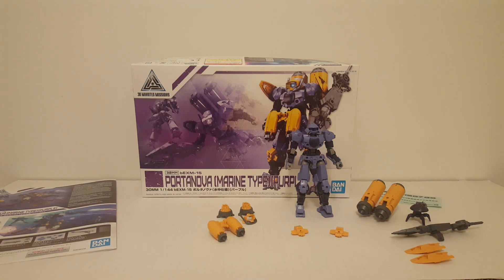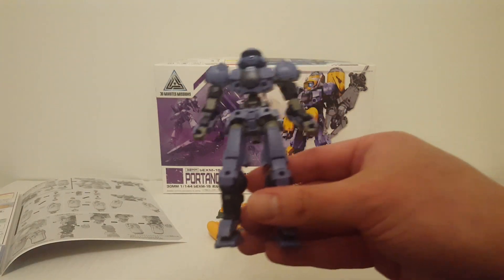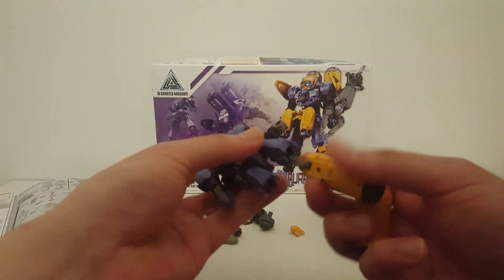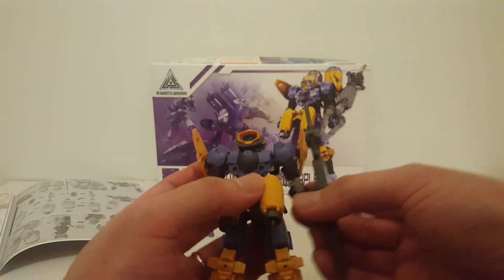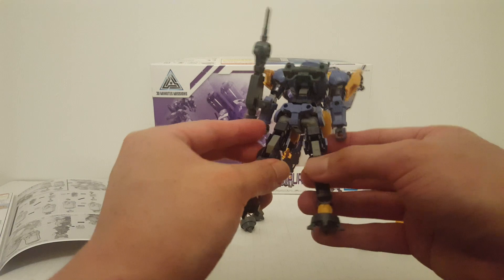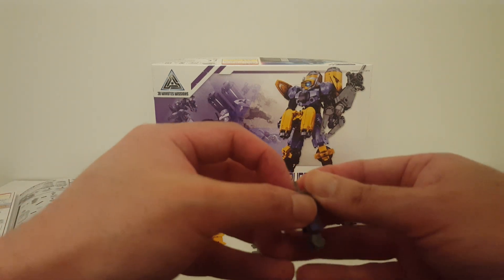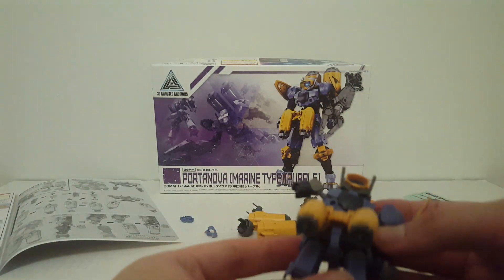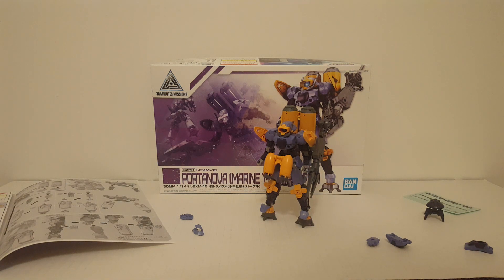Bandai PLAMO 30 Minutes Missions 1/144 Portanova Marine Type Purple Review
Retail $20USD

The option parts are cool, the form change is average at best.

Thank you Steve!